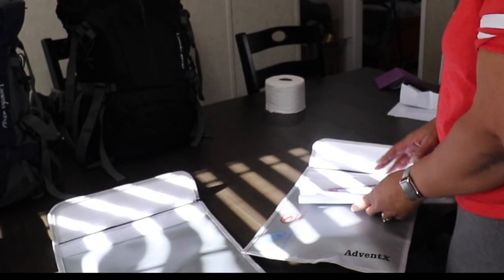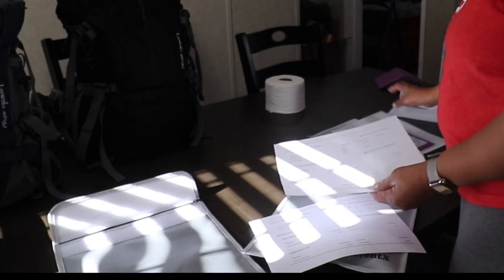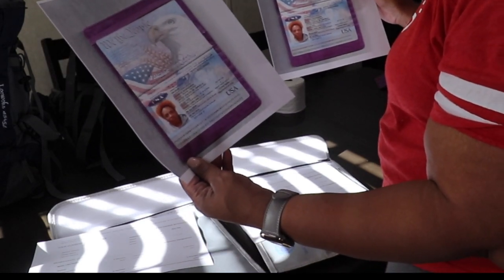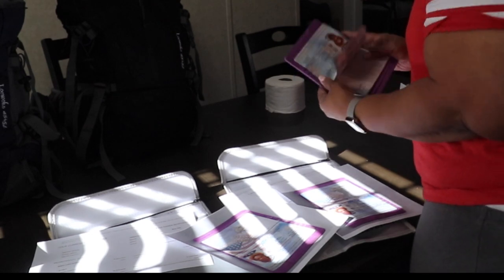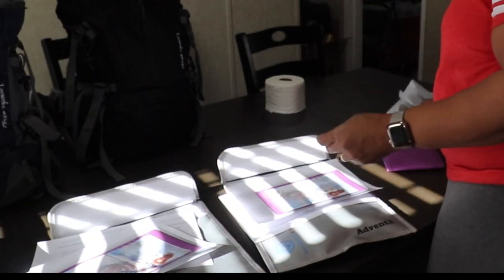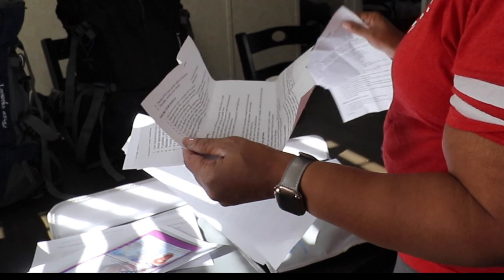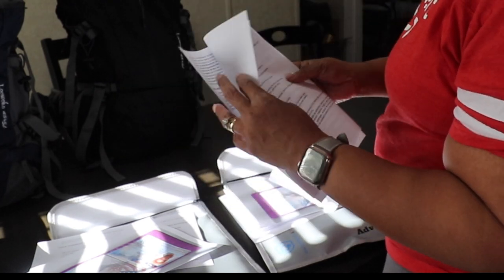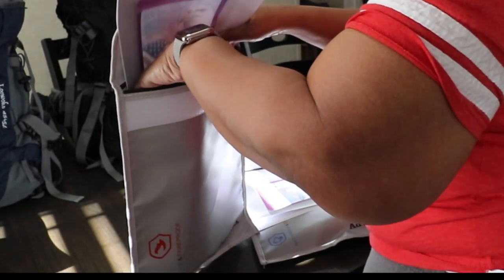EVERYTHING YOU NEED IN YOUR EMERGENCY SURVIVAL KIT | MOBILE HOME EDITION | mobilehomediva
Hi Family

Watch me put together this emergency survival kit !

Emergency Survival kit
Hiking Backpack
Waterproof and Fireproof Document Bag

Christie Vaughn
4920 Bill Gardner Parkway # 103